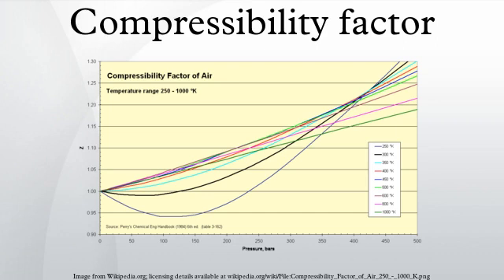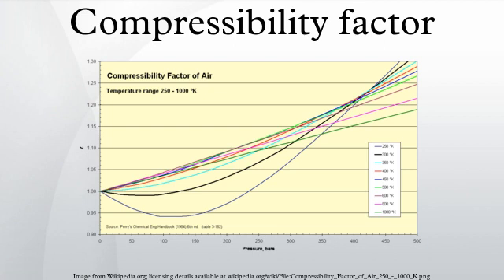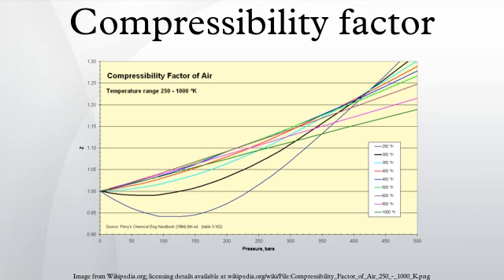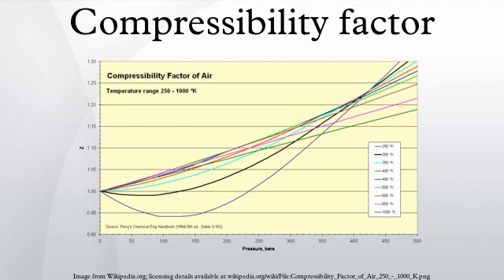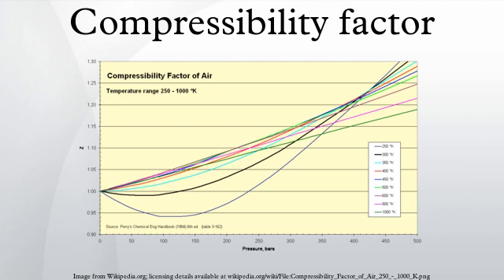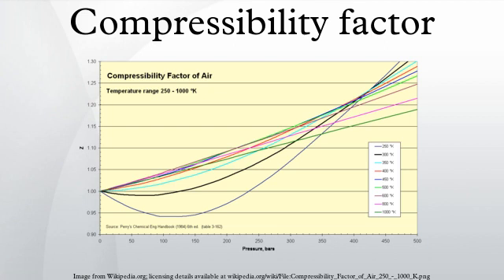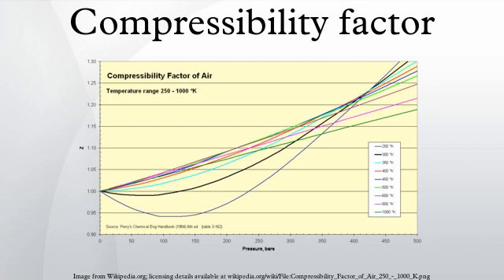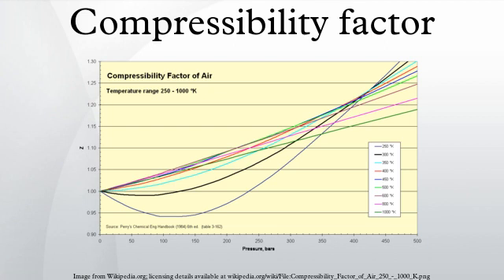Compressibility factor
The compressibility factor (Z), also known as the compression factor, is the ratio of the molar volume of a gas to the molar volume of an ideal gas at the same temperature and pressure. It is a useful thermodynamic property for modifying the ideal gas law to account for the real gas behavior. In general, deviation from ideal behavior becomes more significant the closer a gas is to a phase change, the lower the temperature or the larger the pressure. Compressibility factor values are usually obtained by calculation from equations of state (EOS), such as the virial equation which take compound specific empirical constants as input. For a gas that is a mixture of two or more pure gases (air or natural gas, for example), the gas composition must be known before compressibility can be calculated.
Alternatively, the compressibility factor for specific gases can be read from generalized compressibility charts that plot  as a function of pressure at constant temperature.